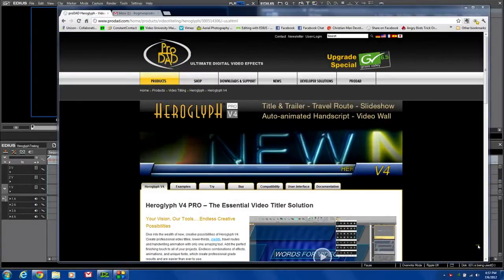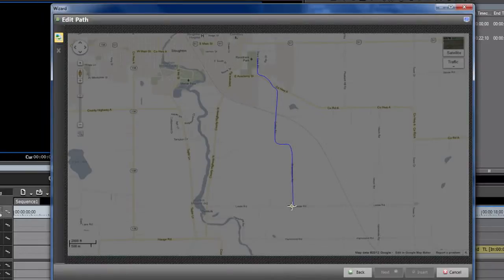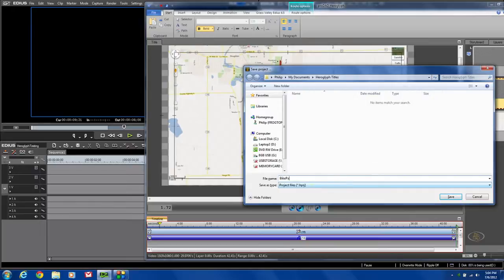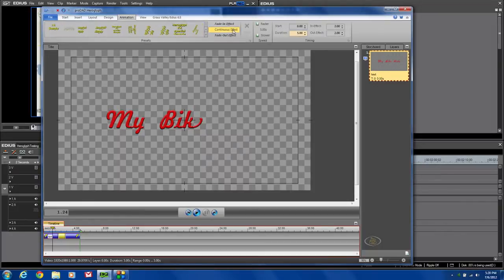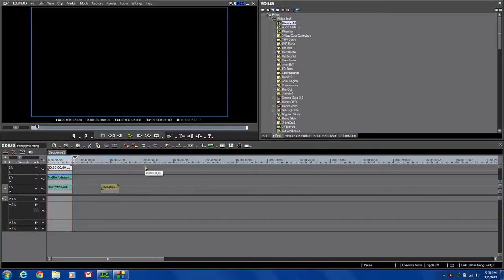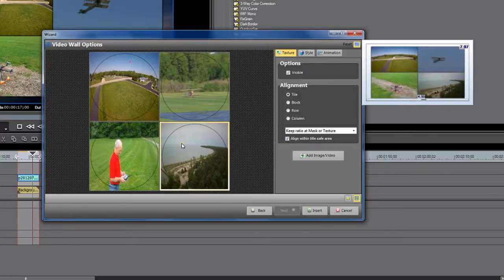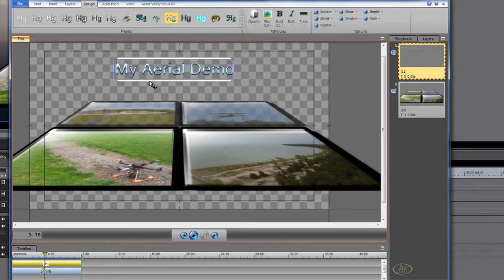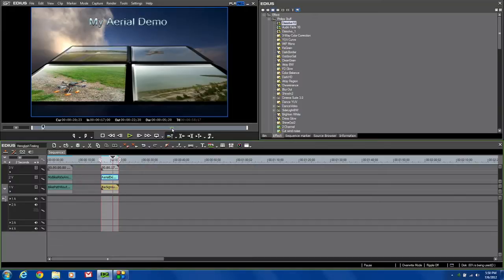Tutorial: proDAD Heroglyph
Seasoned NLE instructor Philip Hinkle takes viewers on a whirlwind tour of the creative possibilities proDAD's new title, trailer, and video wall plug-in, Heroglyph V4.